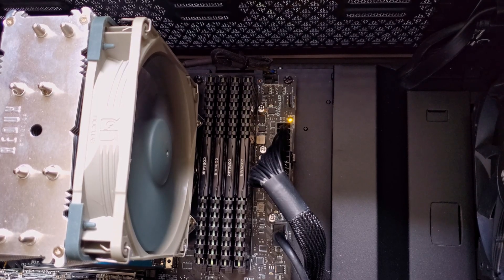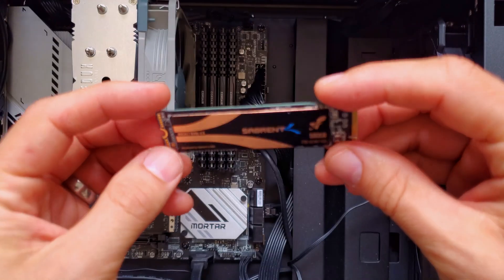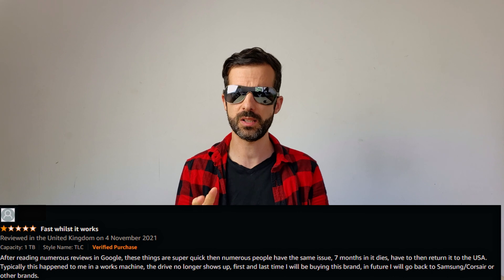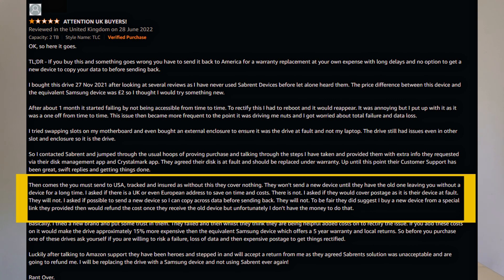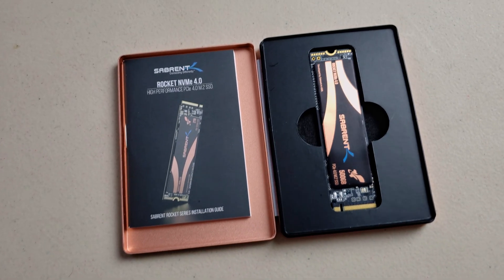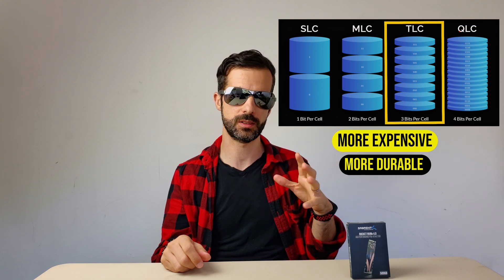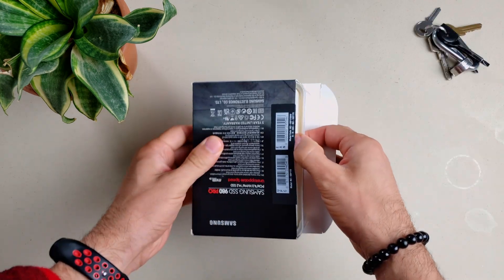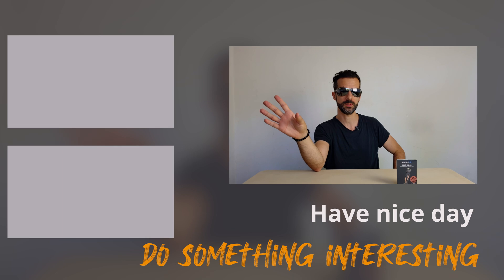White dash and pc not working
This tells us there is more to cheap  SSD than how much you can write on them.
The PC does not post there is a white dash in the corner ?
Probably your computer can find  the BOOT DRIVE
In my case it failed after 6 months I was lucky Sabrent staff solved my problem very fast.
I learn that are 4 types of SSD and which one to use depending on the use see the video for the full explanation.
Amazon SAMSUNG 970 PRO SSD 1TB

SABRENT 1TB Rocket NVMe 4.0

00:00 Fail to Boot intro
00:55 The solution failed to boot the device
01:26 Sabrent was really well treated
01:53 symptoms of the failure of the SSD M.2
02:54 Sabrent customer support
03:47 Customer service was great
04:10 why do they ask people to ship them back
04:35 Fedex mess up Sabrent solve
04:58 Why not use the Sabrent as my main drive
05:04 types of SSD M.2
06:18 Installing the new SSD in the PC
06:41 Conclusion